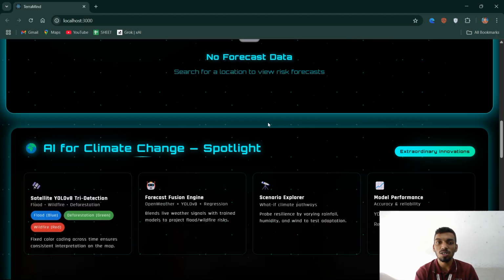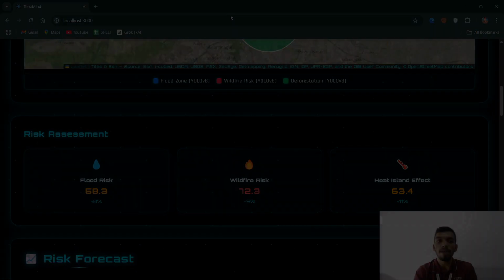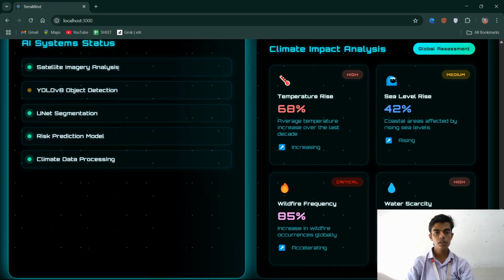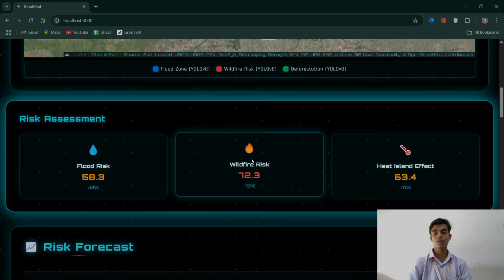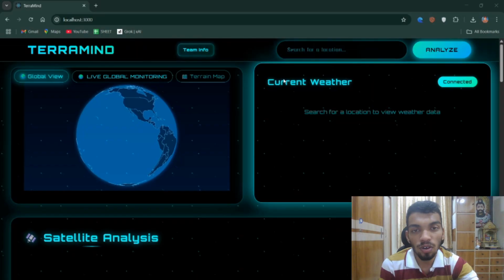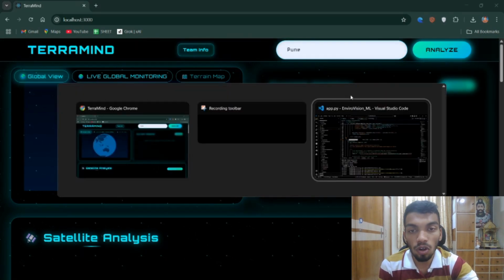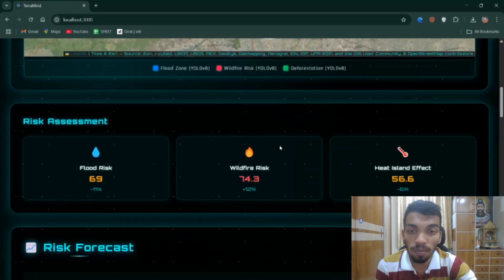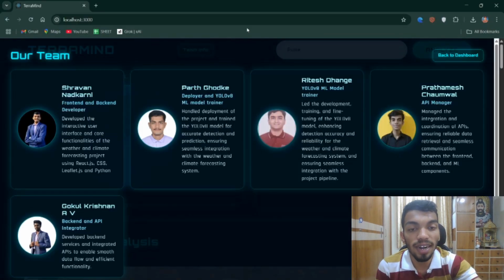Project TerraMind - Team EnviroVision - Indradhanu Hackathon PCCOE 2025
🌍 Terramind – An AI-Powered Weather & Climate Intelligence System | By Team EnviroVision

Terramind is an advanced, AI-driven weather and climate forecasting system designed to bridge the gap between environmental observation and real-time actionable insights. Built by Team EnviroVision, the project combines machine learning, geospatial visualization, and modern web technologies to deliver accurate detection, forecasting, and environmental awareness.

Terramind integrates YOLOv8-based detection models, interactive mapping, and API-powered climate data to analyze weather patterns, identify environmental risks, and present information through intuitive visuals.

👥 Meet Team EnviroVision

🔹 Shravan Nadkarni – Frontend & Backend Developer

Developed the interactive user interface and core system functionalities using React.js, CSS, Leaflet.js, and Python, ensuring a smooth and responsive user experience.

🔹 Parth Ghodke – Deployer & YOLOv8 ML Model Trainer

Managed end-to-end deployment and trained the YOLOv8 model for reliable detection and prediction, ensuring seamless integration with the forecasting architecture.

🔹 Ritesh Dhange – YOLOv8 ML Model Trainer

Led the development, training, and fine-tuning of the YOLOv8 model, significantly enhancing detection accuracy and reliability across the Terramind pipeline.

🔹 Prathamesh Chaumwal – API Manager

Oversaw the integration and coordination of climate and weather APIs, enabling continuous and accurate data flow between the system’s components.

🔹 Gokul Krishnan A V – Backend & API Integrator

Developed backend services and ensured efficient API communication, creating a stable bridge between the frontend, backend, and ML modules.

🌐 Why Terramind?

✔ AI-powered YOLOv8 detection

✔ Real-time weather & climate forecasting

✔ Interactive geospatial visualization

✔ Clean, intuitive user interface

✔ Accurate, API-driven environmental insights

✔ End-to-end integration from ML to UI

Team EnviroVision:

Faculty Coordinator - Prof. Amruta Hingmire, Assistant Professor, Pimpri Chinchwad University

Leader - Shravan Nadkarni, BTech CSE - AI & DS, Pimpri Chinchwad University

Member 1 - Parth Ghodke, BTech CSE - CORE, Pimpri Chinchwad University

Member 2 - Ritesh Dhange, BTech CSE - AI & DS, Pimpri Chinchwad University

Member 3 - Prathamesh Chaumwal, BTech CSE - AI & DS, Pimpri Chinchwad University

Member 4 - Gokul Krishnan A V, BTech CSE - AI & DS, Pimpri Chinchwad University